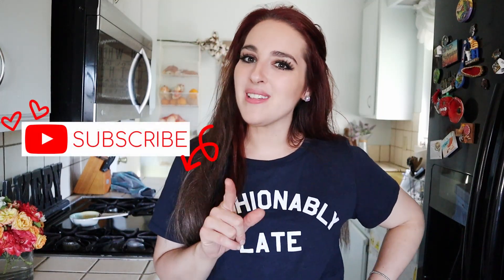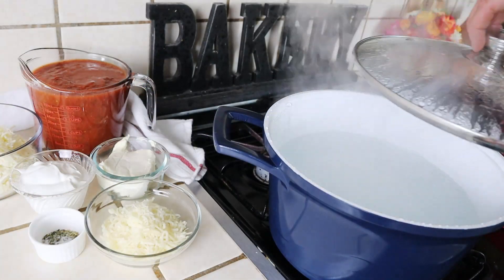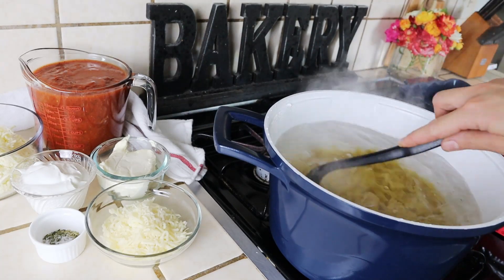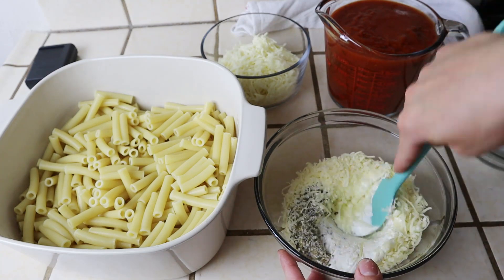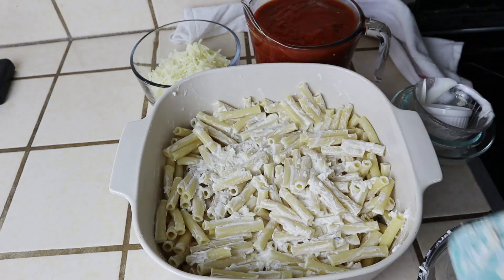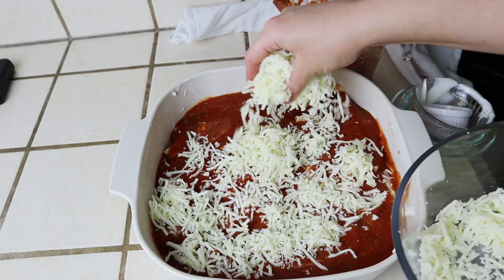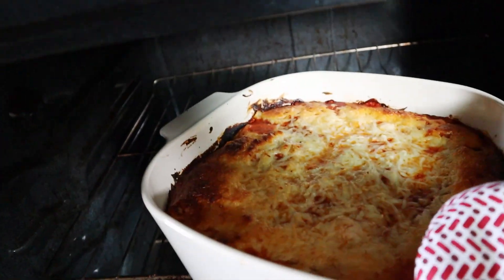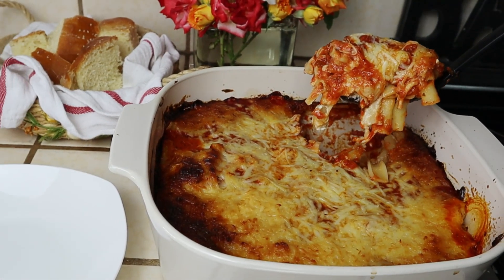Sour Cream Cheesy Baked Ziti | Quick & Easy | Dinner Recipes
Hey everyone!  Today I have this recipe to share with you all for this delicious baked pasta.  It has sour cream and cream cheese inside this mixture which will make your house smell heavenly while it's baking!!

Ingredients:
1 lb pasta
8 oz shredded mozzarella
1/2 cup shredded Parmesan
1/2 cup sour cream
4 oz cream cheese softened
1/4 teaspoon salt, pepper & oregano
1 Jar 24 oz Pasta Sauce

Add the pasta to the boiling water and cook for however long it says on the package.
Once the pasta is ready, transfer it straight to the casserole dish and mix the parmesan cheese, sour cream, cream cheese and seasoning.  Spread the mixture onto the pasta and mix it in.
Pour the Marinara sauce on top and then top with the shredded mozzarella.
Bake for about 20 minutes at 350 deg. f until the pasta is bubbling on the sides and cheese is melted.